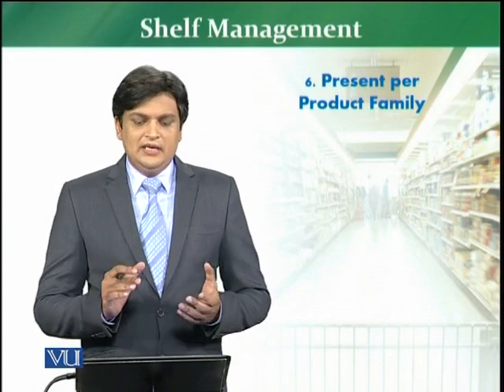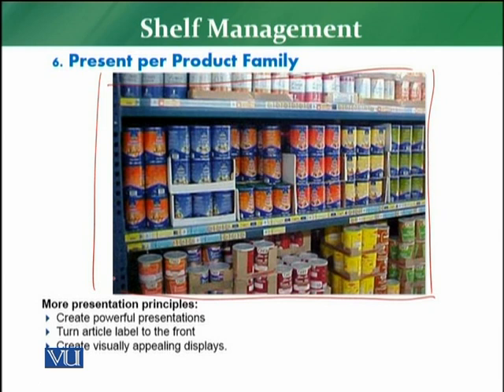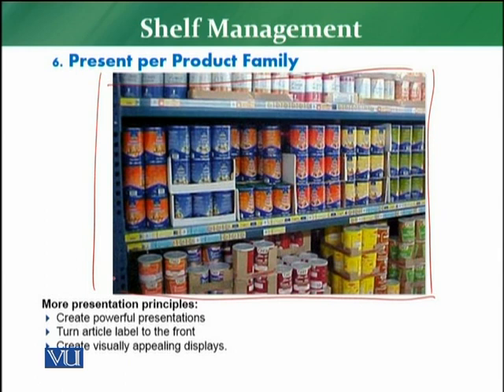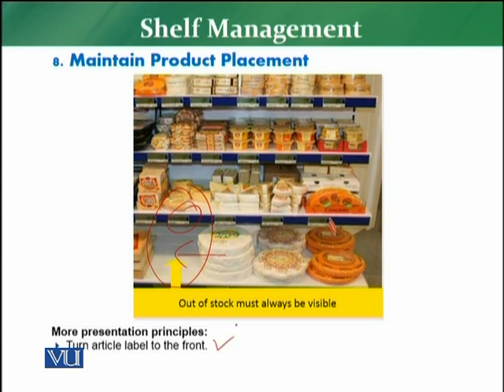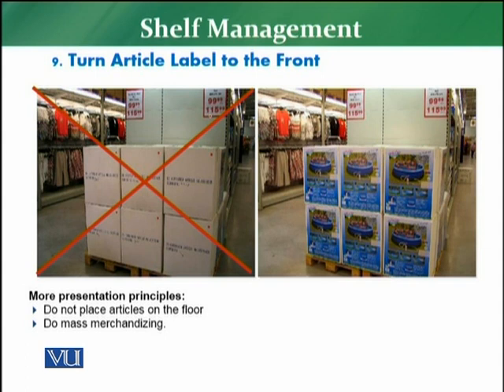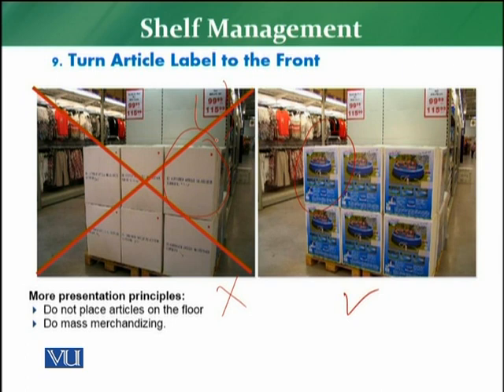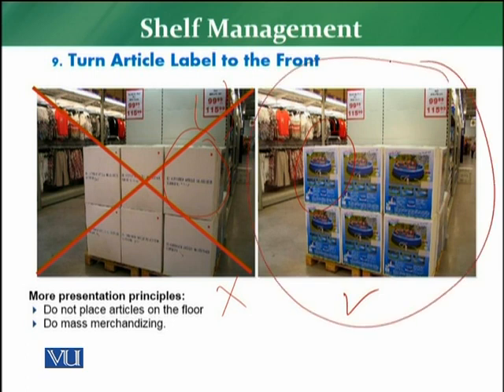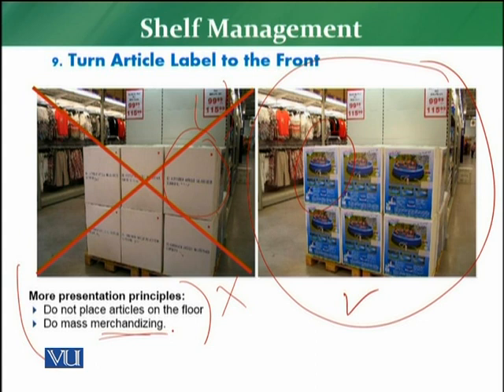MKT726_Topic139 | Retail Management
Shelf Management -Present per Product Family